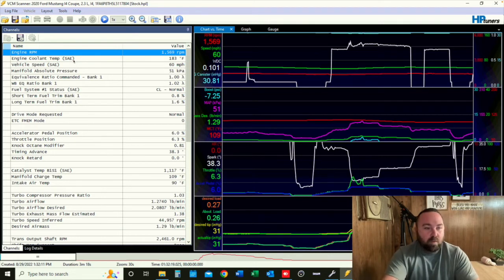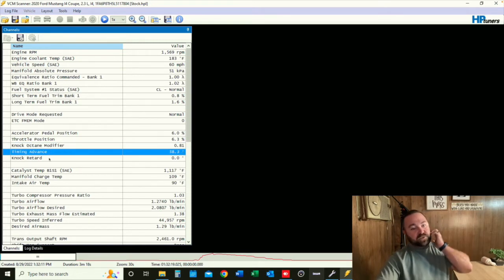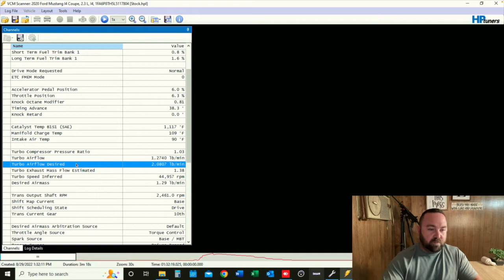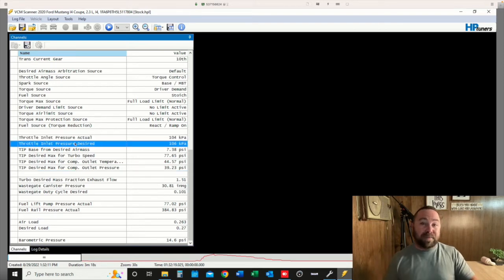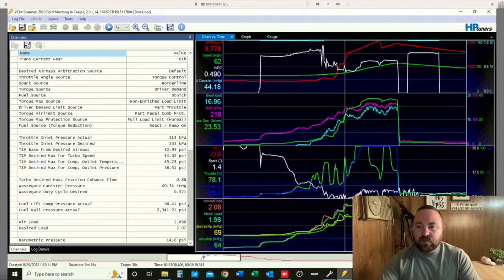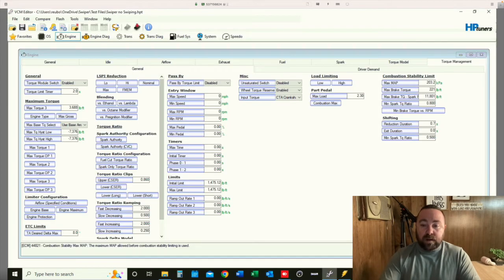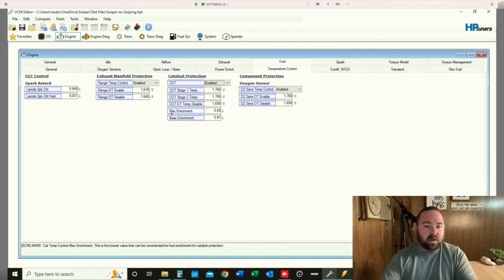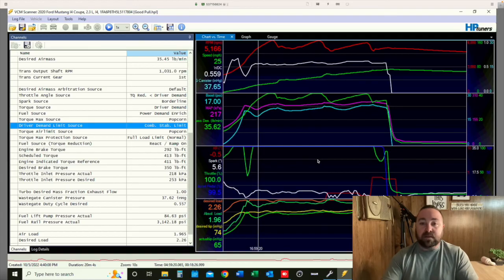Hp Tuners on your EcoBoost Mustang Part 2!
On this @TheDailyAmerican episode we delve further into Hp Tuners to unravel the mystery that is ecoboost tuning! My tune vs Ford! See you there